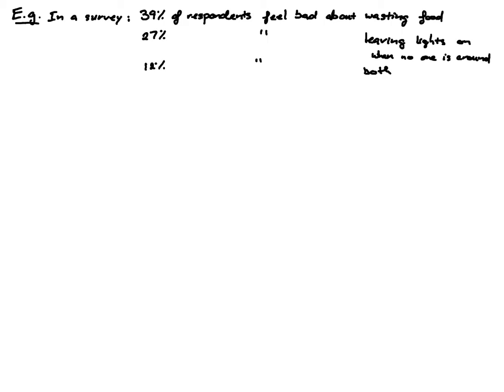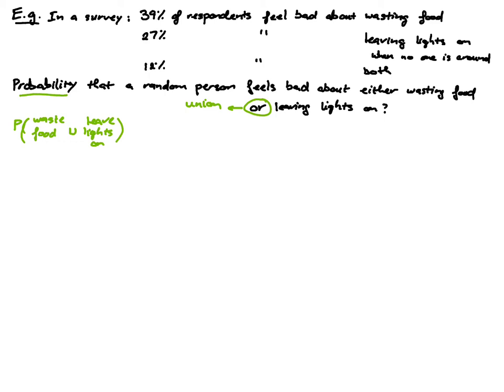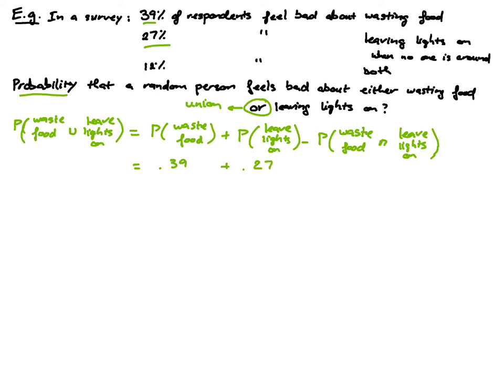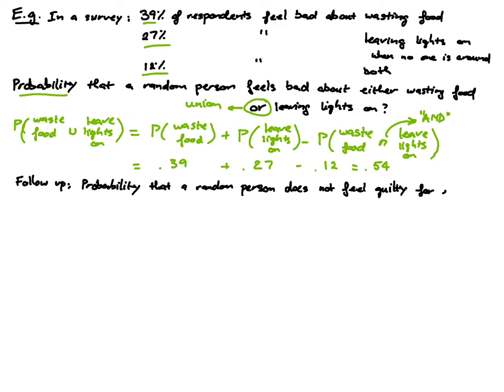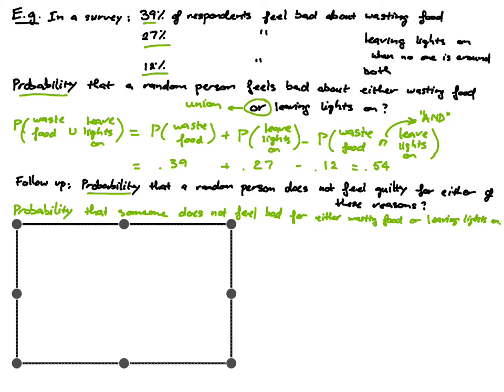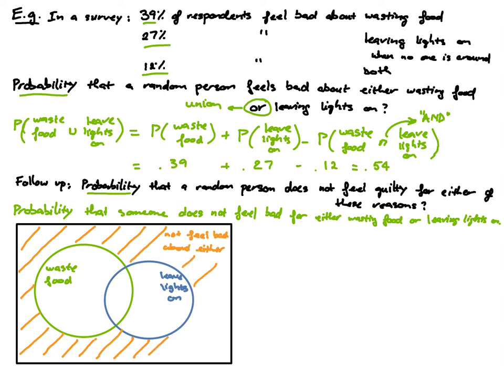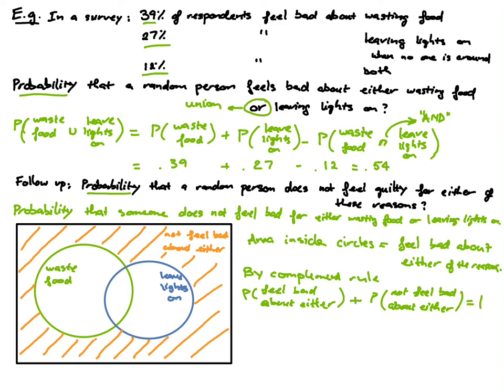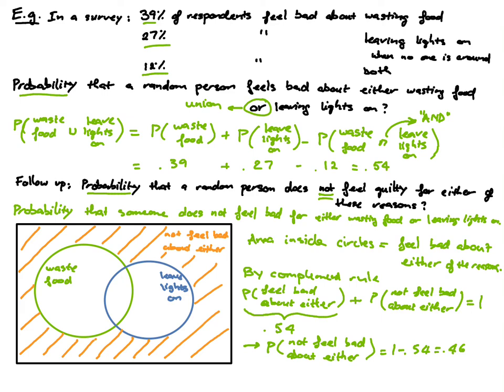Probability - Addition rule (example 2)